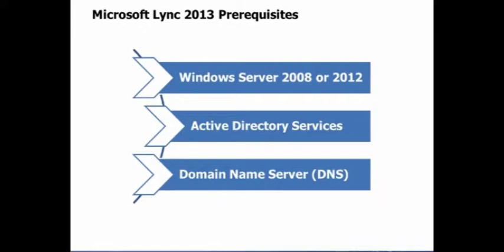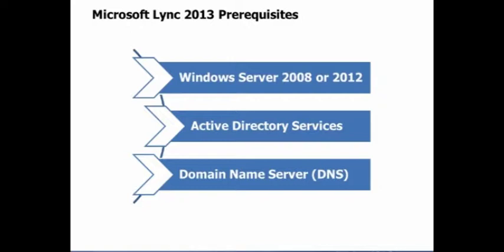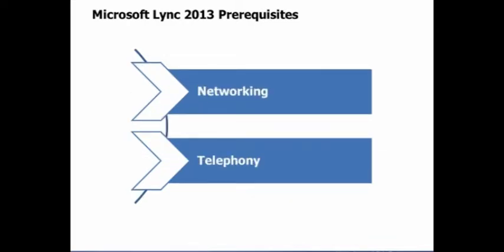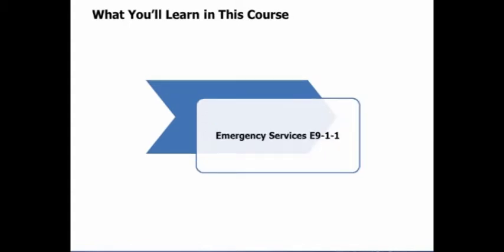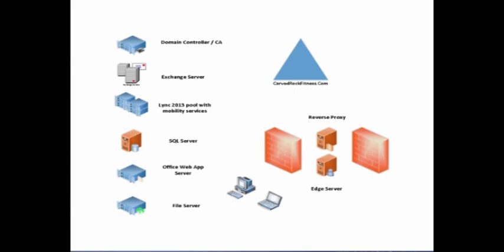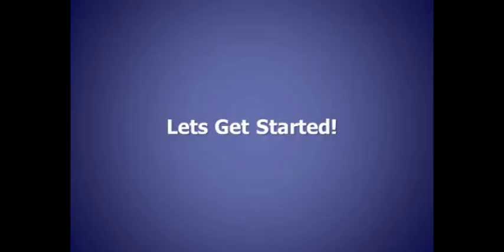Microsoft lync server 2013